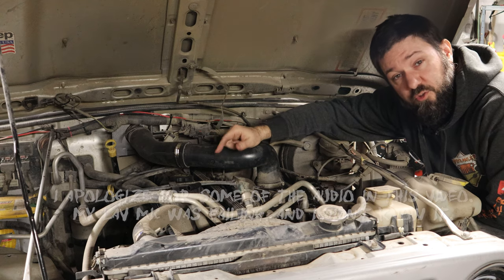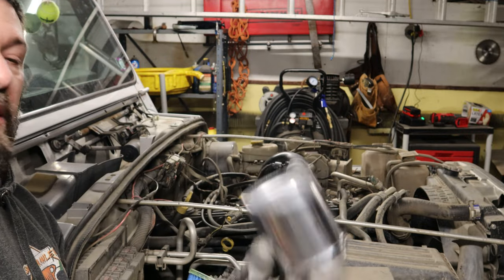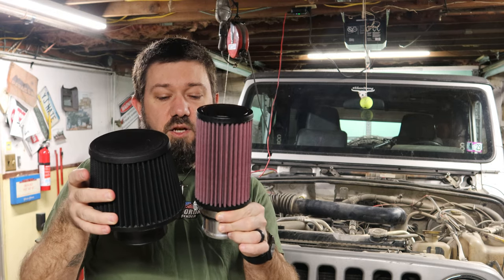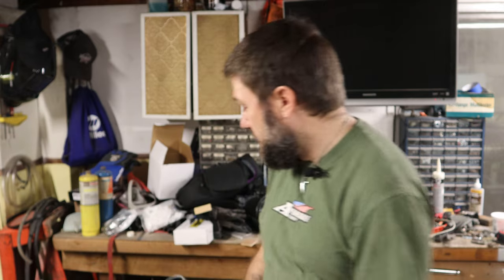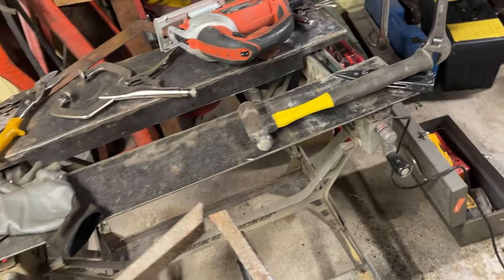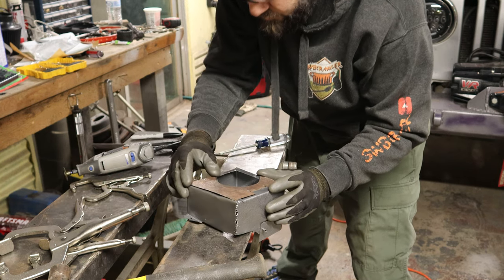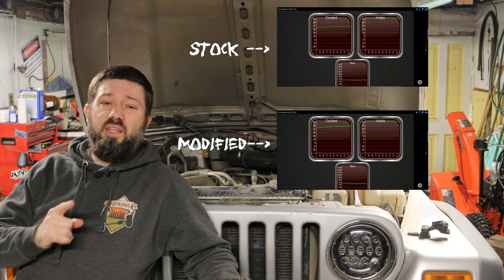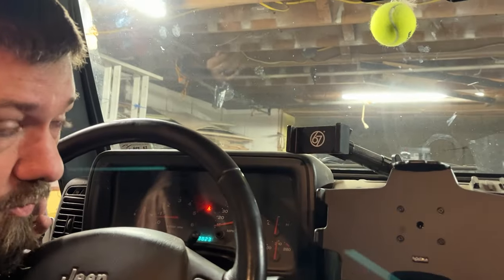How to Build Your Own Jeep TJ Cowl Intake for Less Than $100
Learn how to build your own Jeep TJ cowl intake for less than $100! This budget-friendly DIY project is perfect for Jeep enthusiasts looking to upgrade their vehicle without breaking the bank.

So, sure the Cowl induction kits for the TJ and XJ are slick, well designed, and not terribly expensive, but what if you could build your own for under $100?  Well, that's exactly what I'm doing today!  A Cowl intake improves the quality of the air that your engine gets, and helps free up space under your hood.  Commercial kits cost upwards of $250, but you can build one yourself at home with some skills, and some off-the-shelf parts from amazon and summit racing.  Enjoy!

K&N Filter $39.99
Intake Elbow $16.89